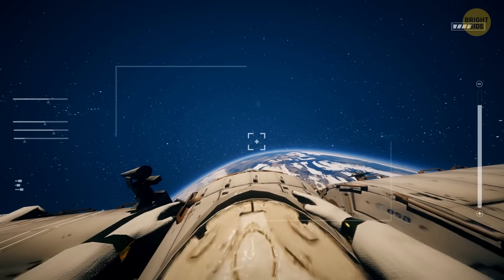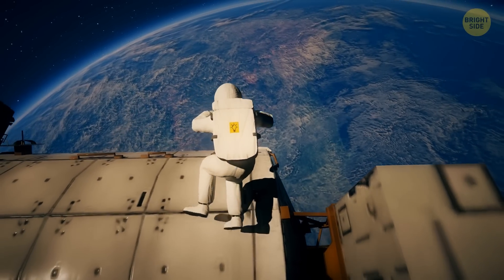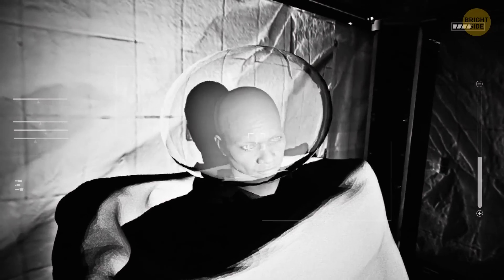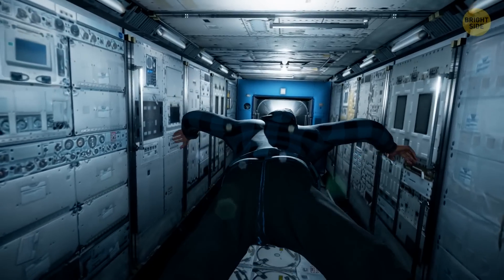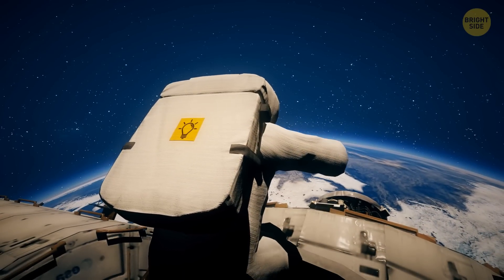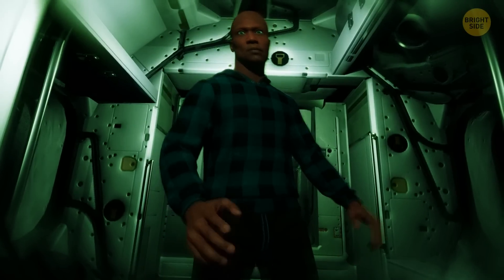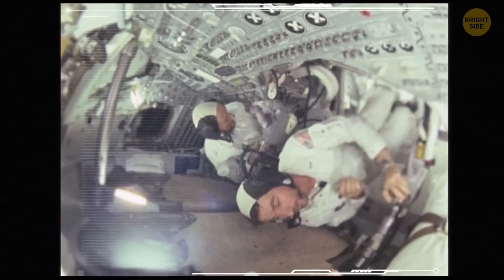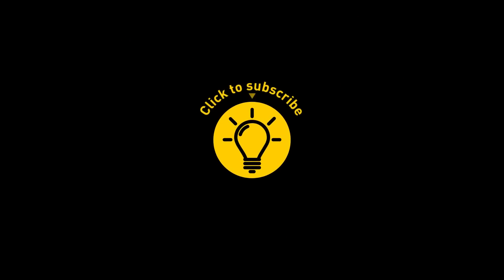ISS: 20 Secrets of Living Outside of Earth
Do you know what the third brightest object in the night sky is? It's the International Space Station, and you can sign up for a special service to get a text every time it's traveling over your location. It moves at a speed of 5 miles per second and circles our planet every 90 minutes. If you moved at such speed, you'd be able to make a round trip to the Moon within a day. The ISS is the largest human-made object in space, and it has some pretty cool secrets.